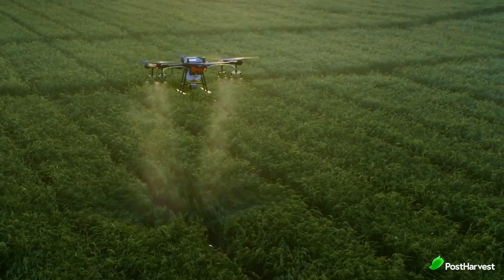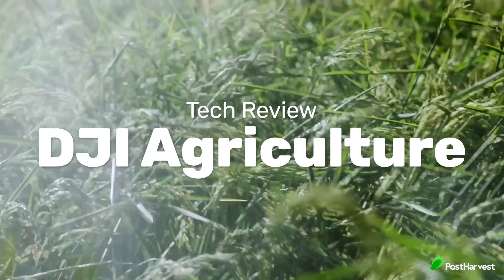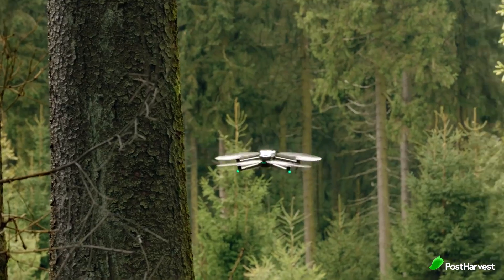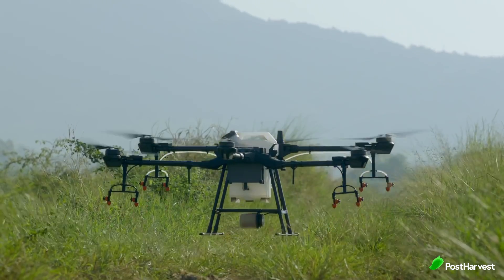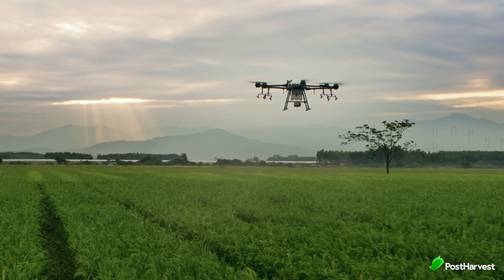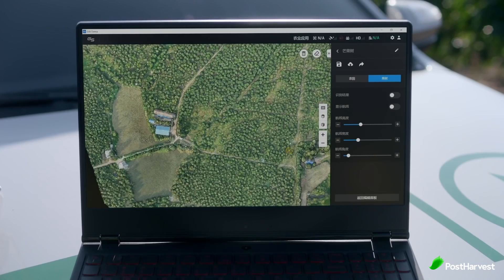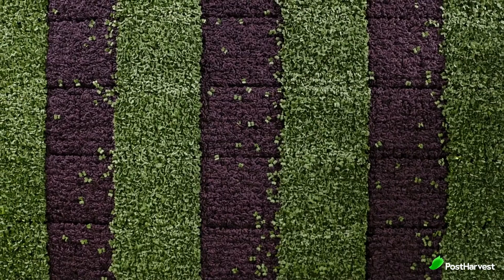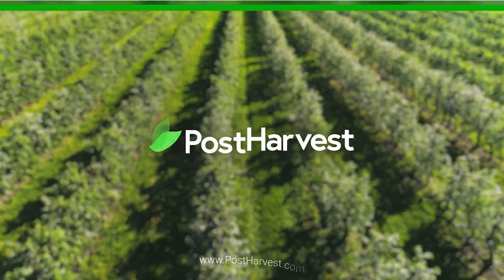DJI Agriculture - Tech Highlight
@DJIAgriculture are repurposing their fleet of drones to enable crop protection & inspection, field mapping, spraying and mission planning.